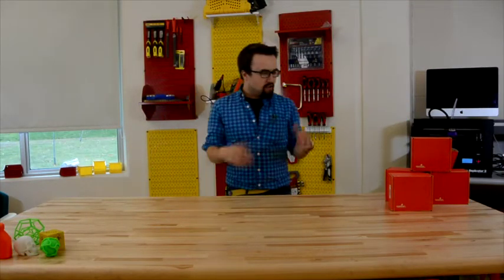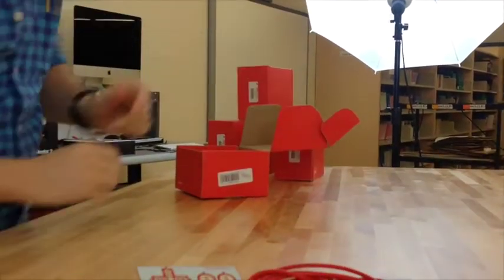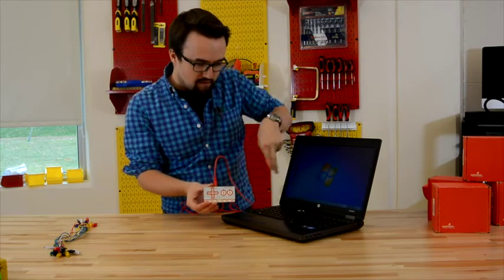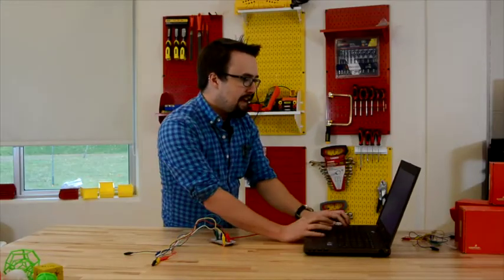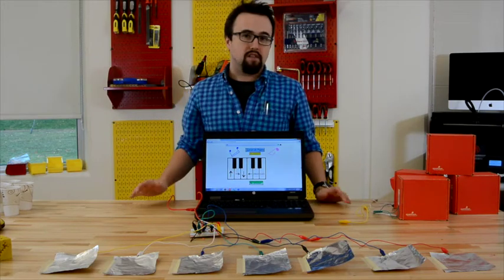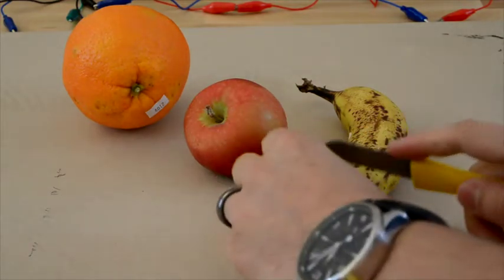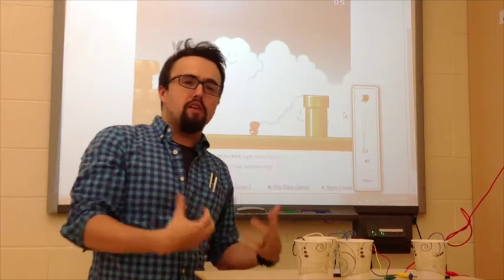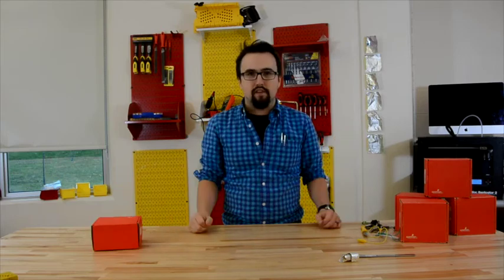BCMS Makerspace Tutorial: MakeyMakey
If you are interested in creating your own user-interface for a game or a project, the super-simple to use, MakeyMakey is your best bet. Watch this tutorial, and have a chat with your teachers to see if you can use this in your next presentation!